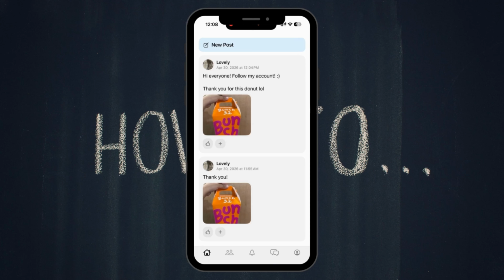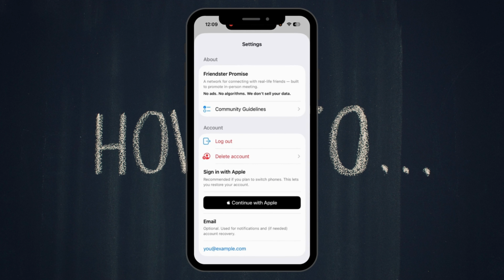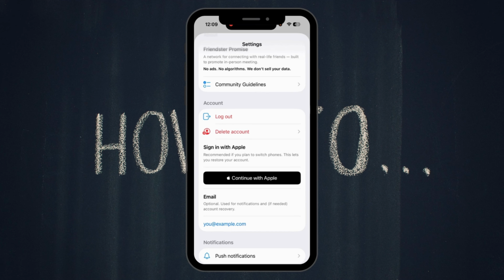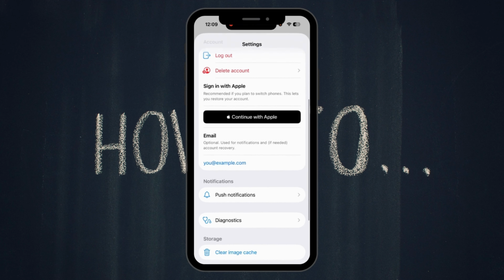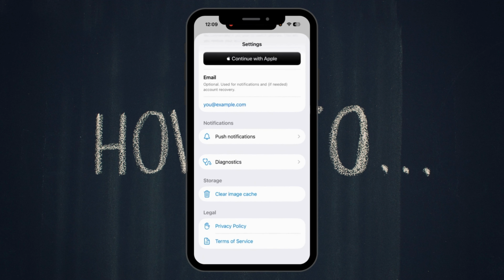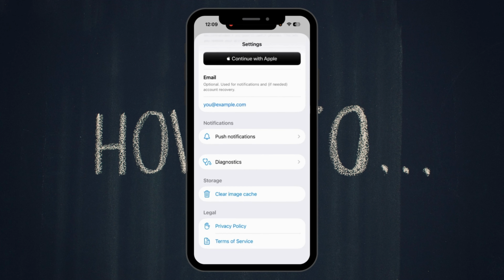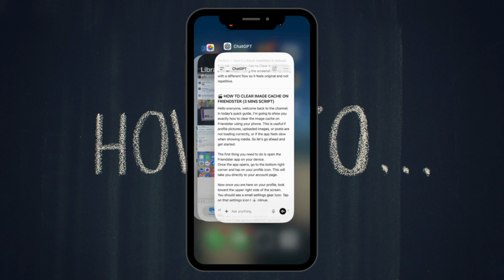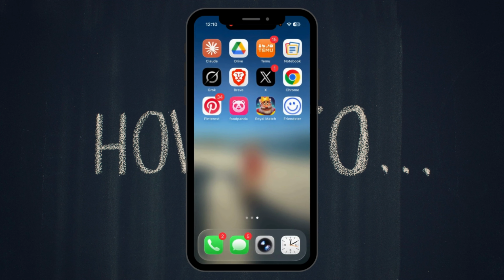How to Clear Image Cache on Friendster Step by Step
Learn how to remove cached images on Friendster to fix loading or outdated image issues.

In this step-by-step guide, you’ll see exactly how to clear cache so your images refresh properly and display the latest updates.

📌 What you’ll learn:
• What image cache is and why it matters
• How to clear Friendster cache on mobile
• How to clear cache on PC or browser
• How to fix images not updating or loading
• Tips to improve app performance and speed